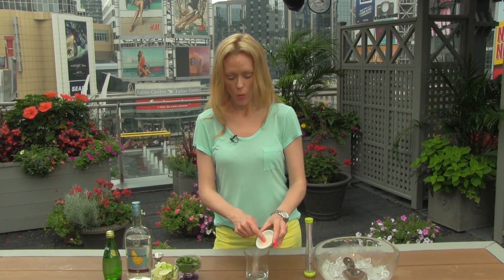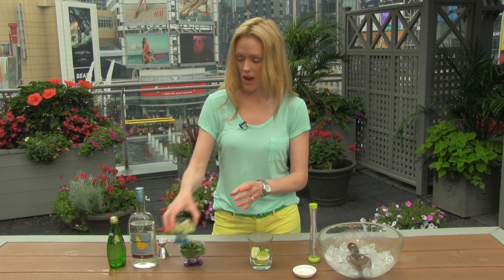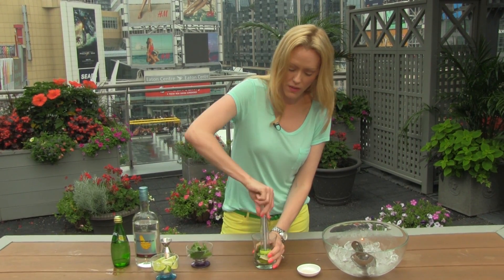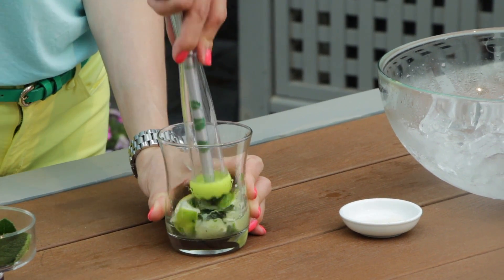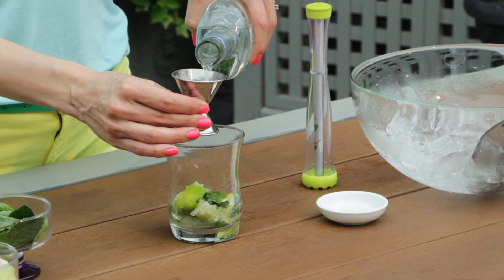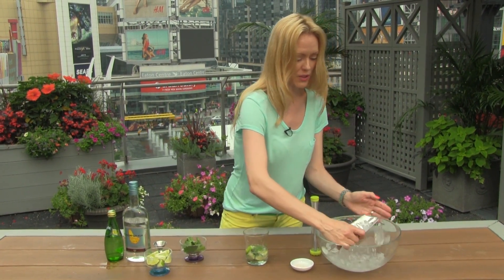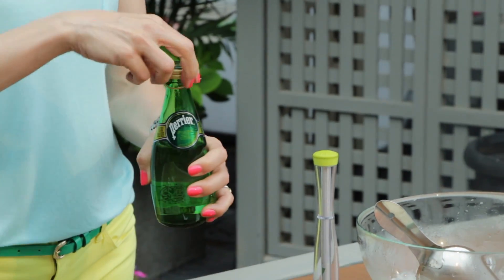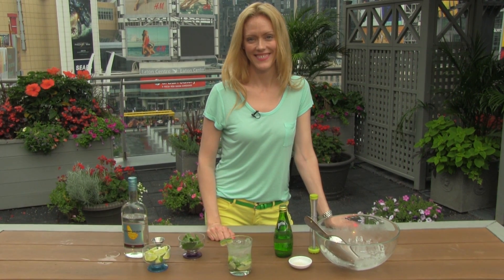Shoana's 60-Second Cocktails: Classic Mojito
A classic mojito for sipping by the pool this weekend!